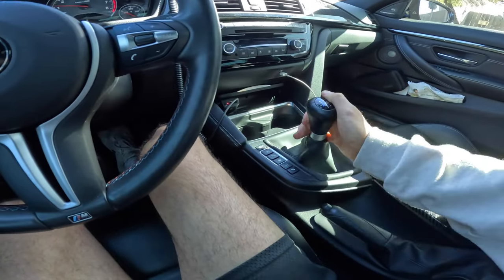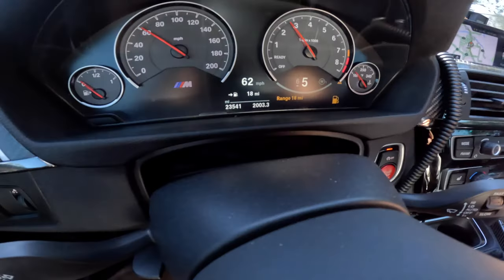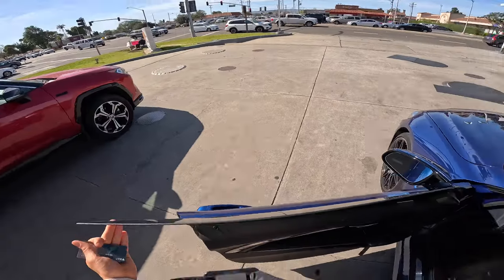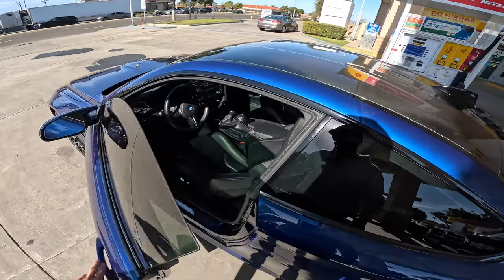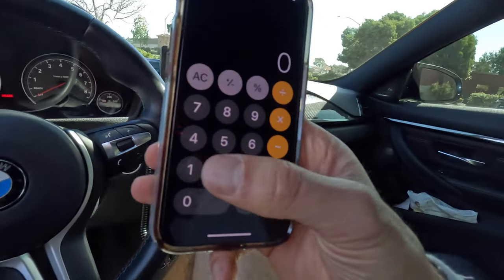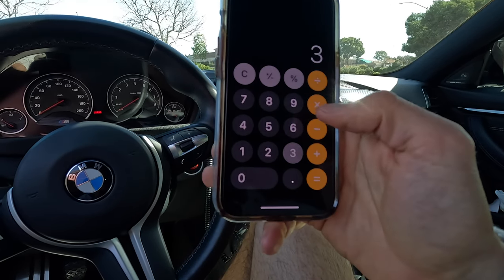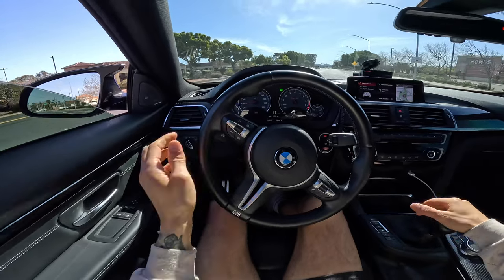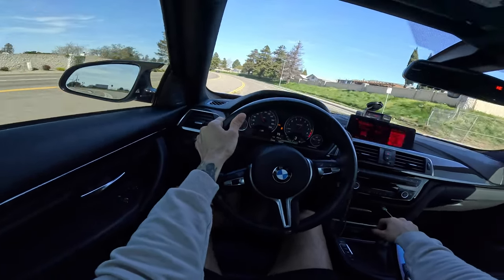How Much is Gas in a Manual BMW M4 F82 in California | 2023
Find out how much it cost to fill up a full tank, how much it cost per month, what brand of gas you need to go with if you drive an M car in particular, and more in 2023!

CAR MODS/EQUIPMENT:

Uniden R8 Rada Detector